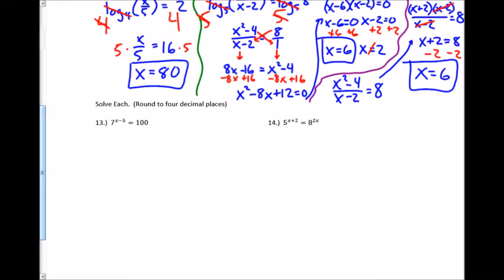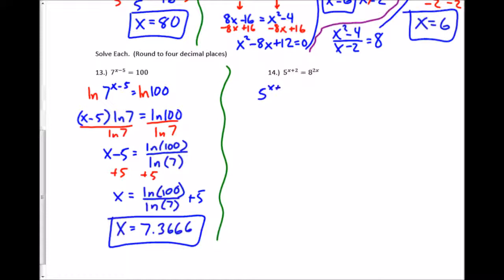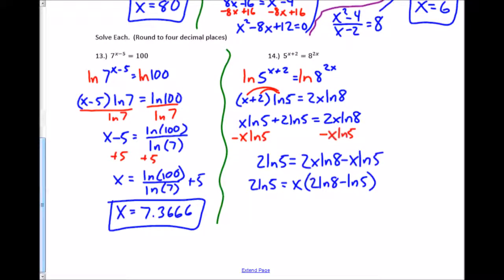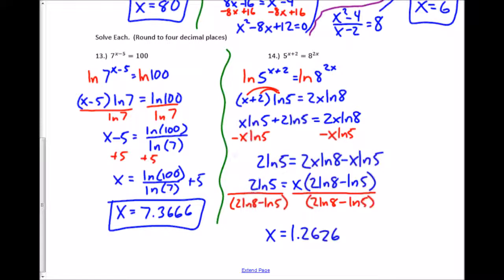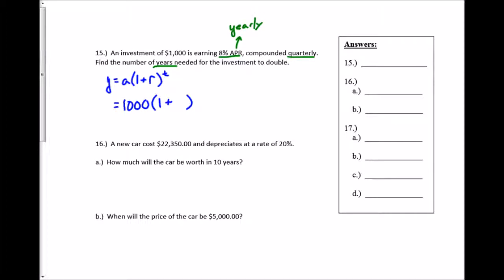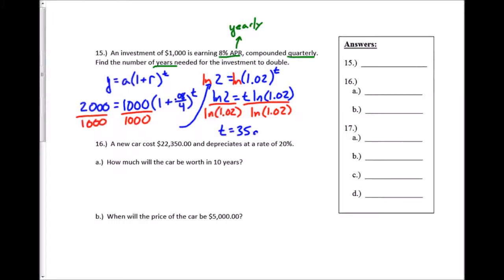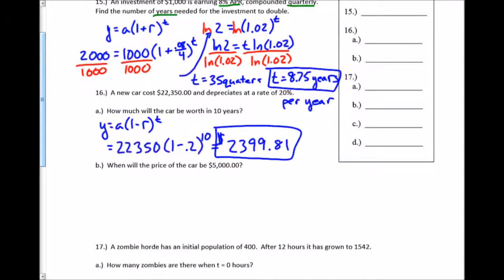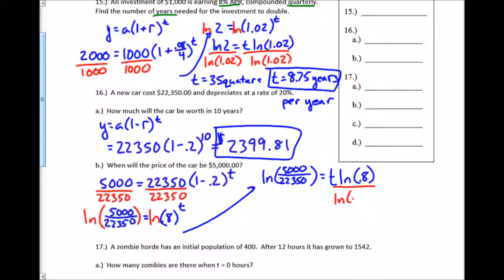Algebra 2 Practice Chapter 7 Test #13-16 Edit